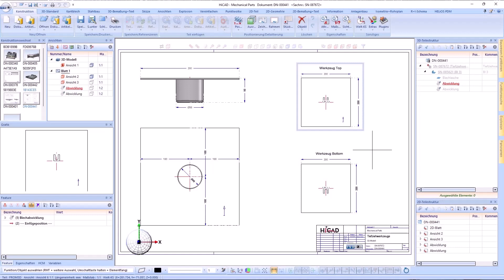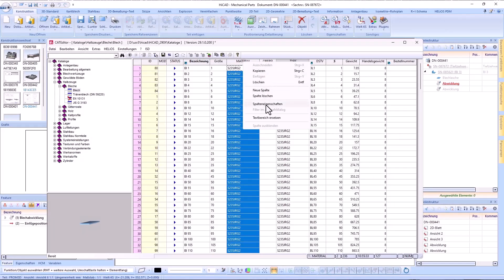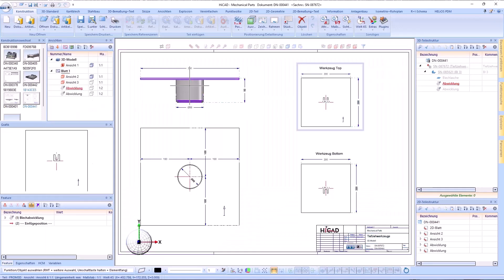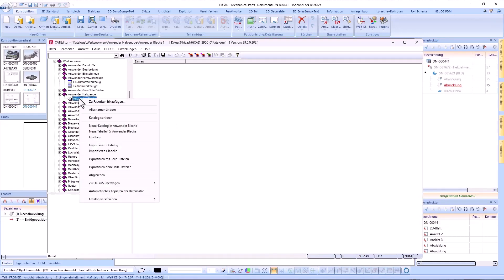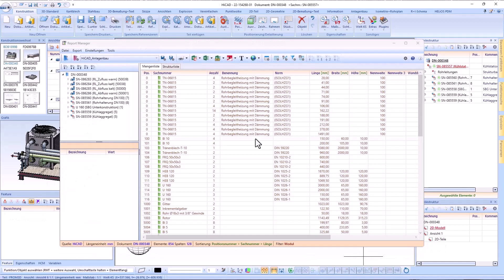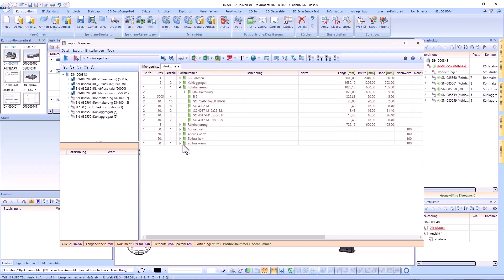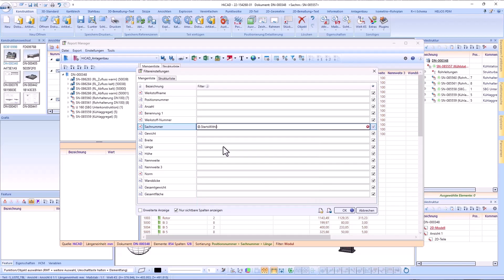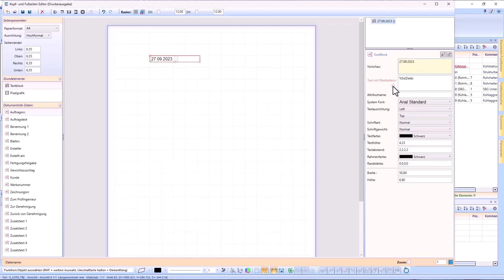HiCAD 2024: New features in the Catalogue Editor and Report Manager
From HiCAD 2024, users can create new (user-defined) columns in all tables in the Catalogue Editor and assign alias names for the columns. User-specific semi-finished products for plates can now be entered in a new table below the user defined semi-finished products. For the moulding tools, a new column has been added for the tool number for processings from the bottom. The Report Manager has also been further improved in terms of configurability and usability.